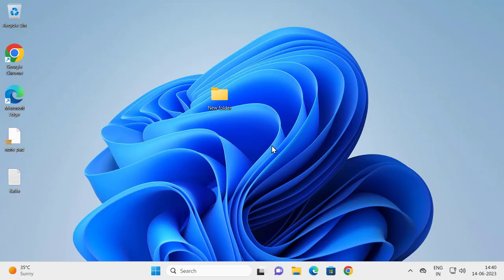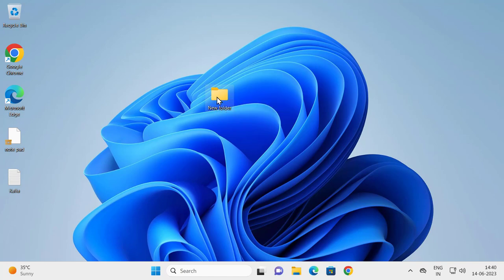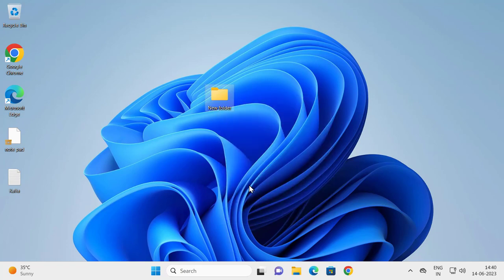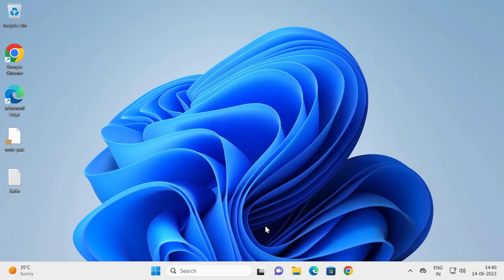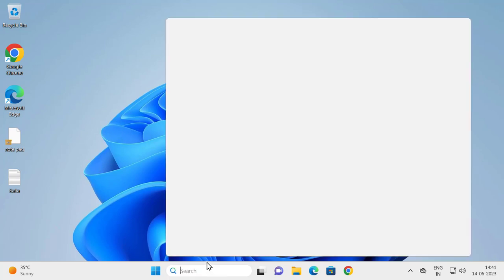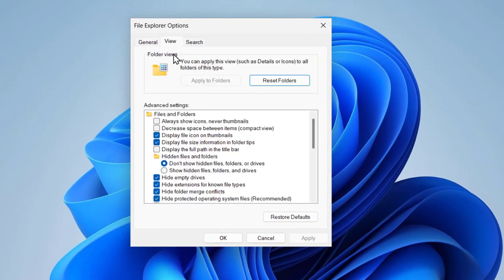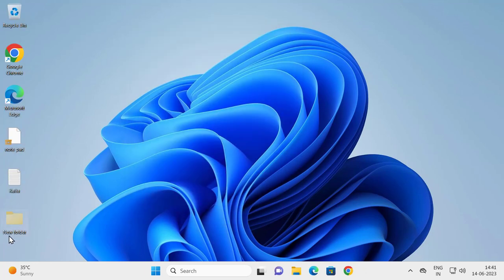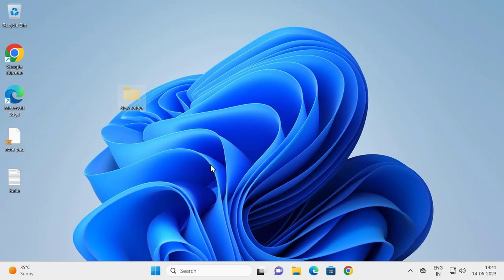How To Make An Invisible Folder in Windows 11